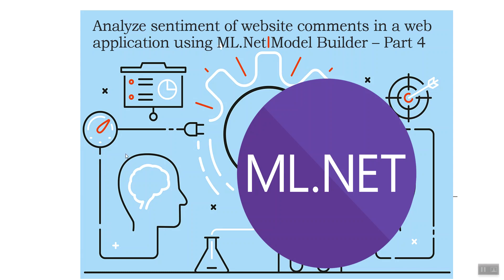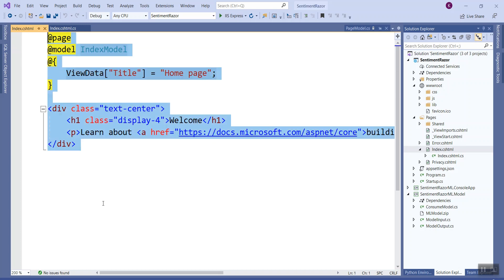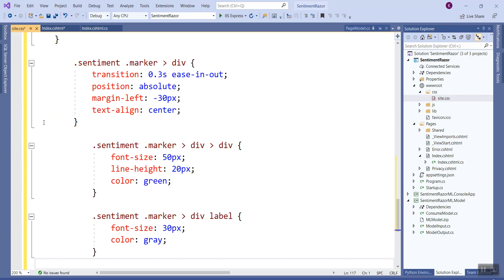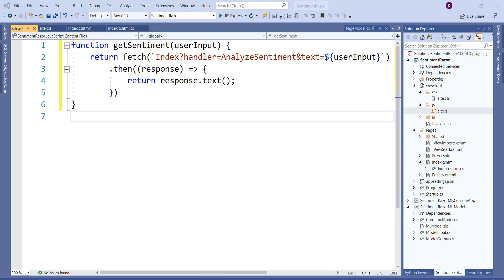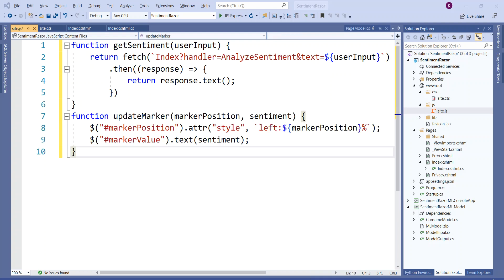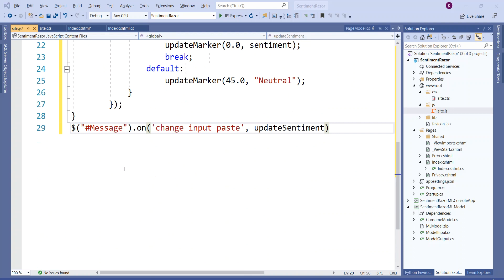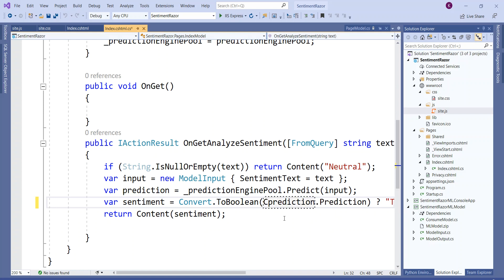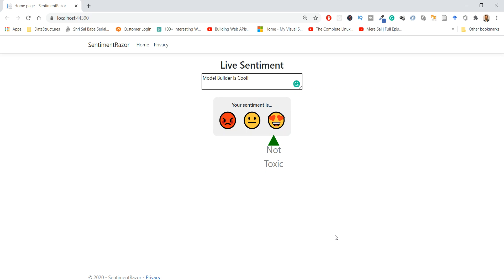Analyze sentiment of website comments in a web application using ML Net Model Builder – Part 4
UDEMY PROMOTIONS

🚀🎓 Next (Unit Testing Blazor ASP.NET 5) This is part 4 (last) part of the tutorials on sentiment analysis using ML.NET model builder. In this tutorial, we modify the web page to show the sentiments. JavaScript functions are added to make HTTP GET request to the handler with the user text, update the marker position dynamically as per the sentiment text. Also, an event handler function in JS is created that sends the user input to the OnGetAnalyzeSentiment page handler method using the earlier mentioned function to make HTTP GET request and update the marker on the web page using the second-mentioned function.
This event handler is registered to work on the event of a change, an input and a paste in the text area.